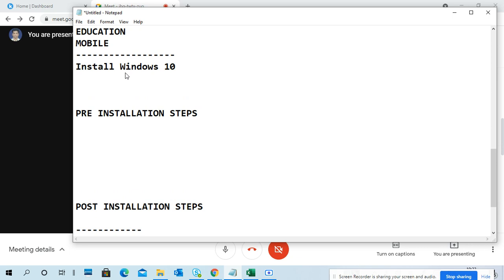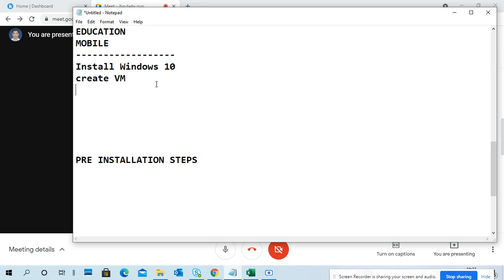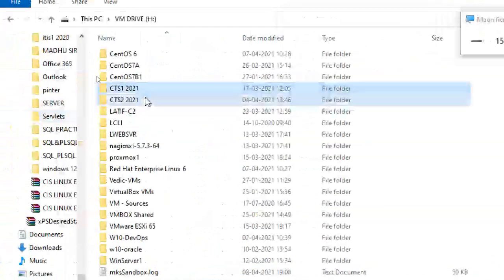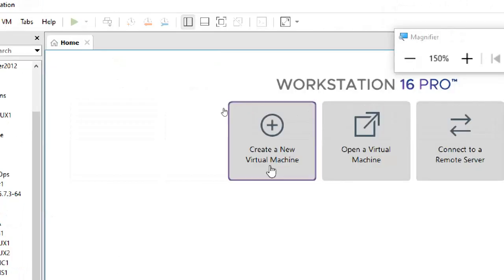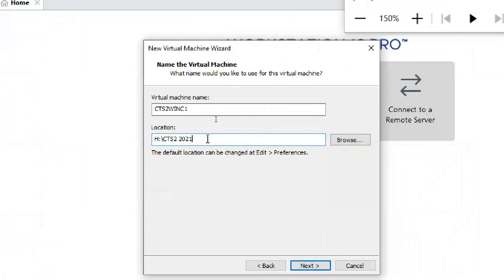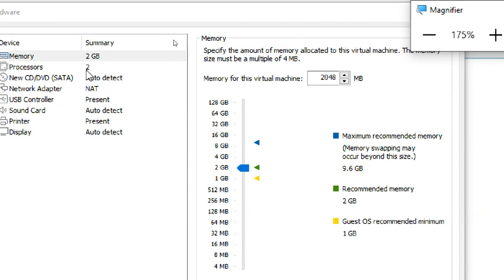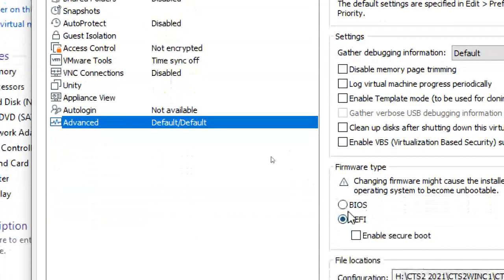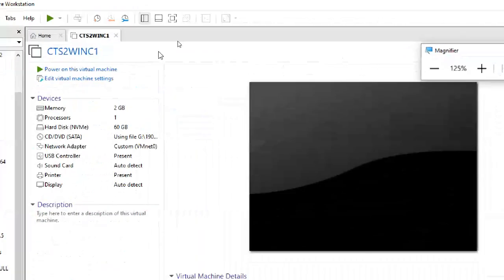Windows 10 Create VM for Install Win 10